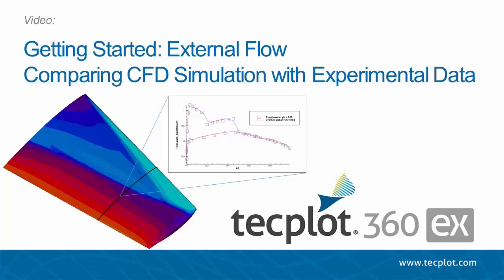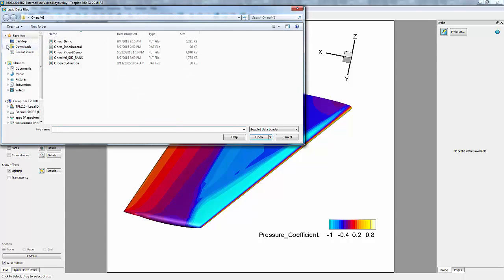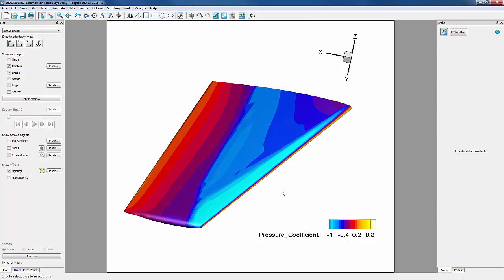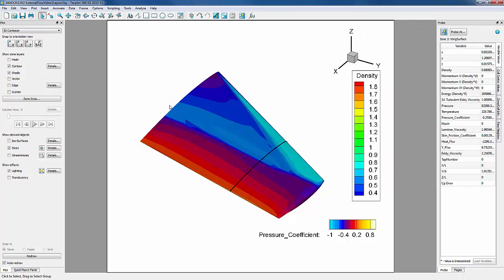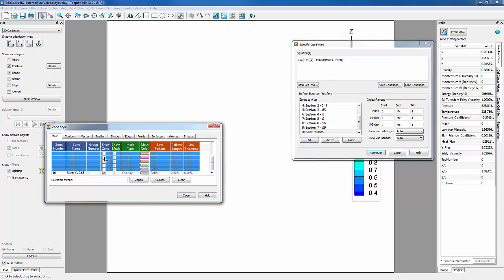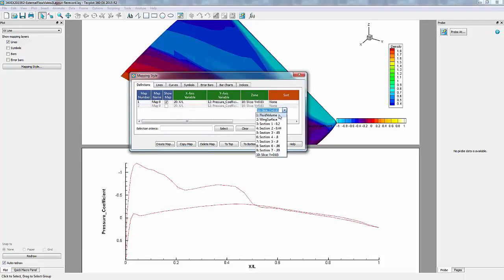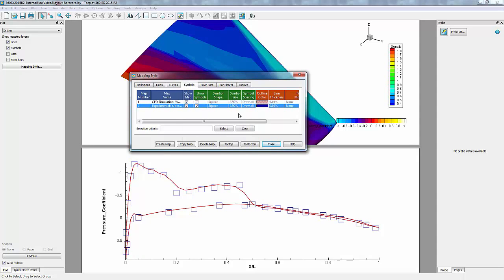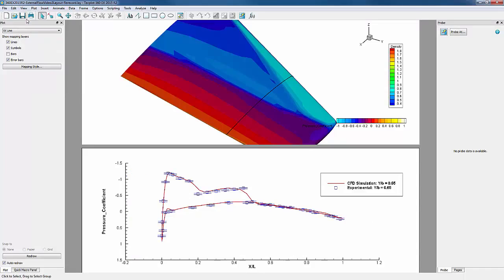3 三维显示机翼压力系数计算与试验对比